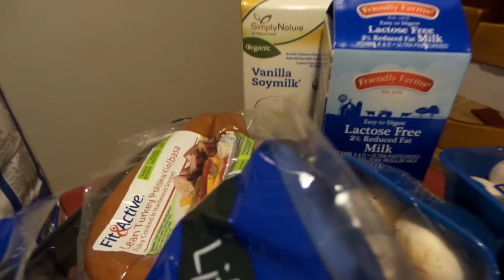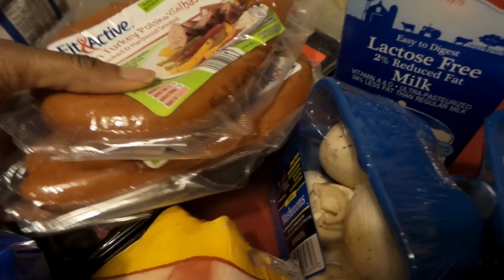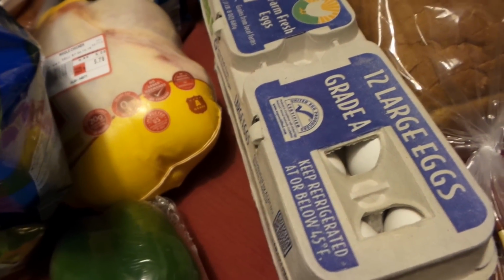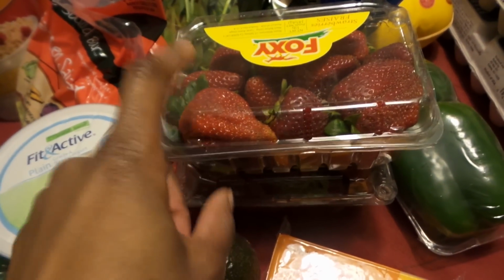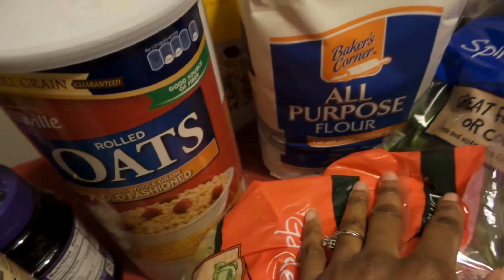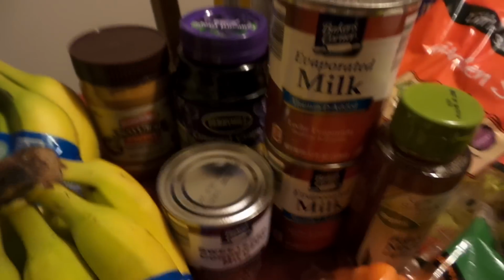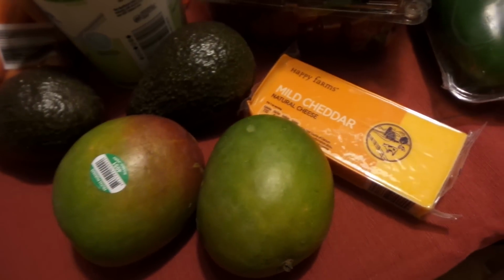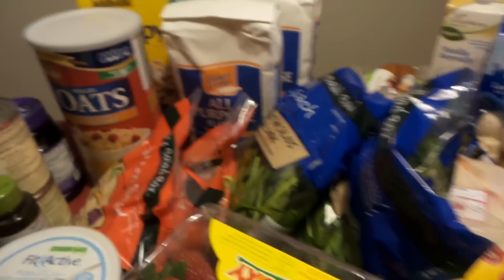Aldi Grocery Haul | $64 Grocery Budget Series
Wonder how to shop at Aldi on a tight budget and get a bunch of healthy groceries for your family? Amiyrah of shares what she bought for her family of 5. She even shares what meals she'll make from the haul!

I'd love to connect with you! Check me out...